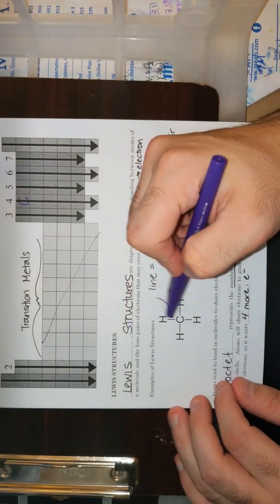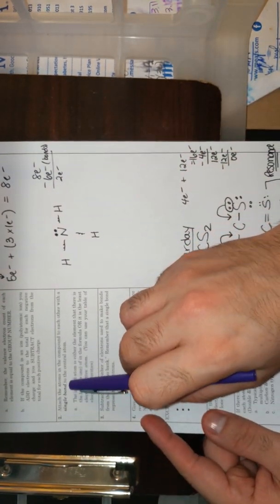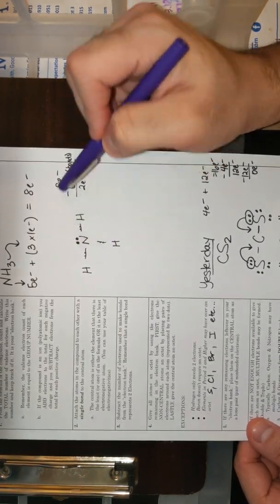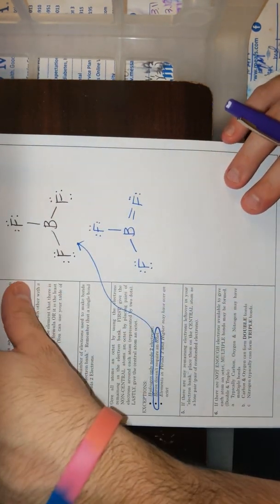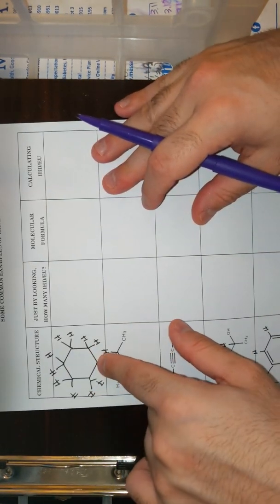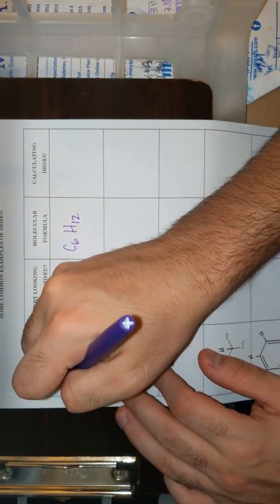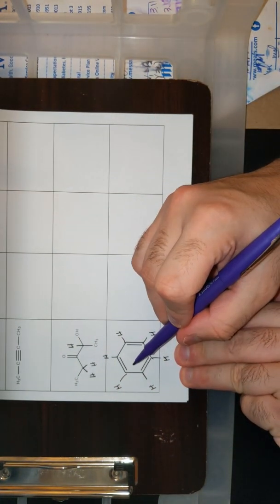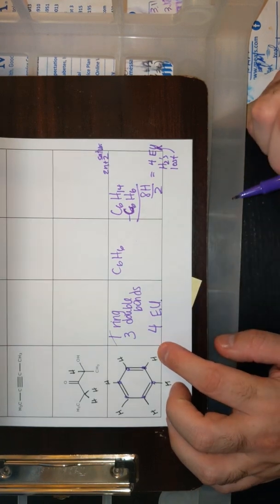Lewis Structures, Functional Groups and Elements of Unsaturation (EU) - Video Notes Part 1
In these video notes I walk you through the notes that we completed in class and review how to draw Lewis structures and identify functional groups and then introduce you two elements of unsaturation and identifying them and calculating them in structures and formulas.